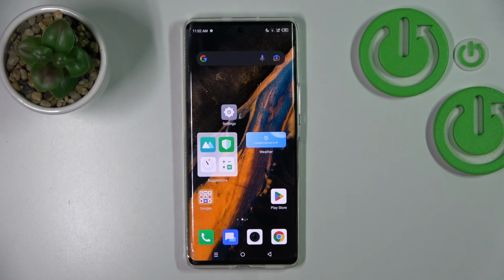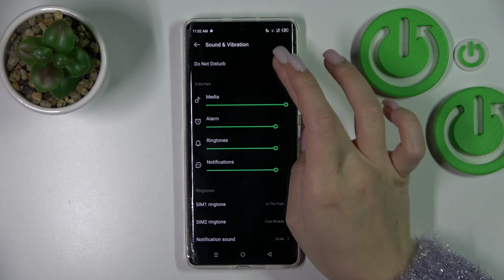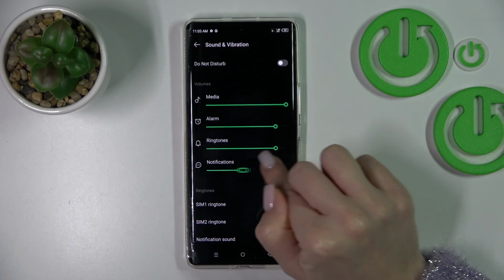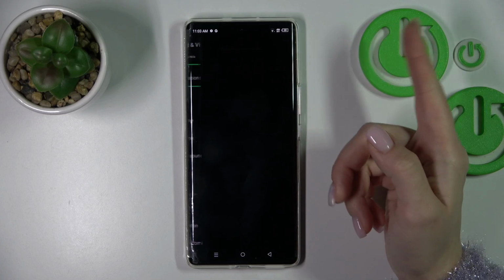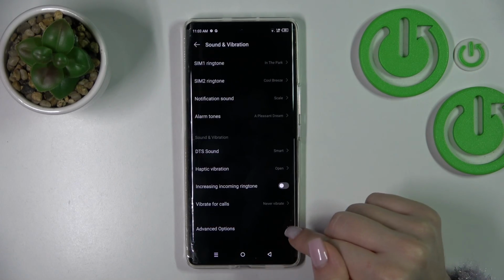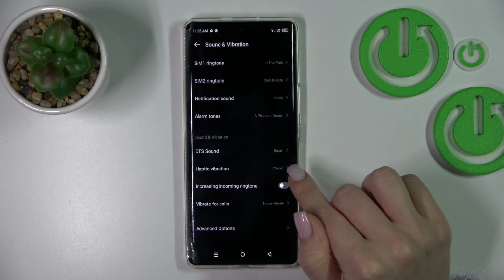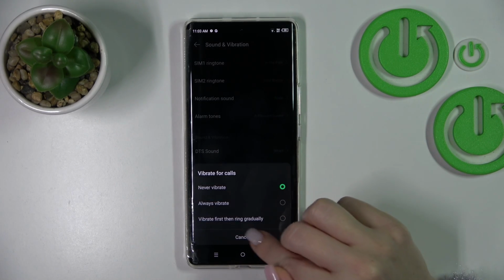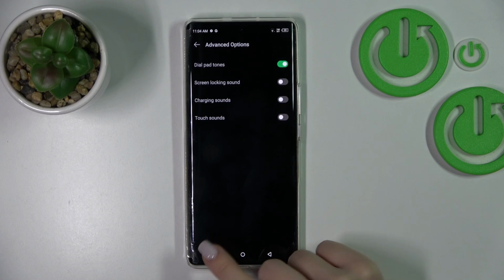How to Find & Manage Sound Settings in Infinix Zero Ultra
Find out more about managing the sound settings in Infinix Zero Ultra:
Welcome. Let us present how to find and manage sound settings in your Infinix Zero Ultra. Our expert will take you to the sound & vibration menu and demonstrate all the sound features available on this device. Follow our instructions to set your Infinix Zero Ultra's sounds. If you want to know more about your Infinix Zero Ultra, visit our YouTube channel.

How to Set Sounds in Infinix Zero Ultra? How to access the Sound & Vibration Section in Infinix Zero Ultra? How to Find and Manage Sound Settings in Infinix Zero Ultra?